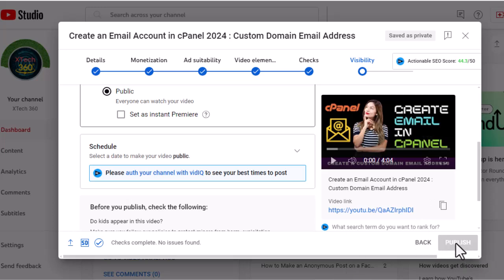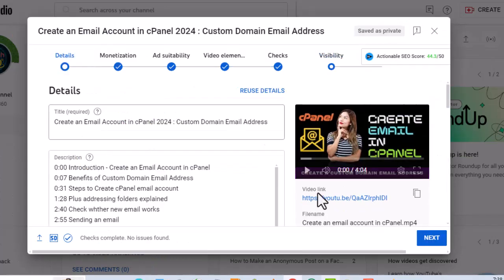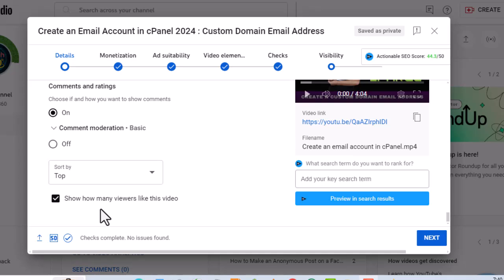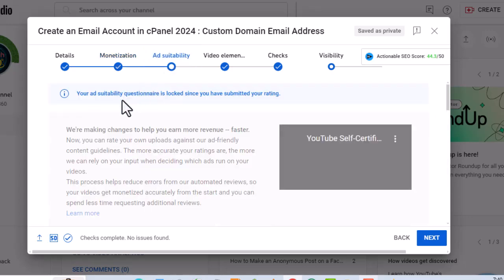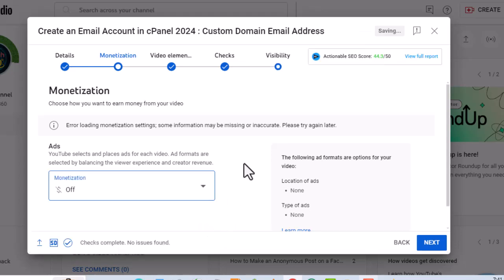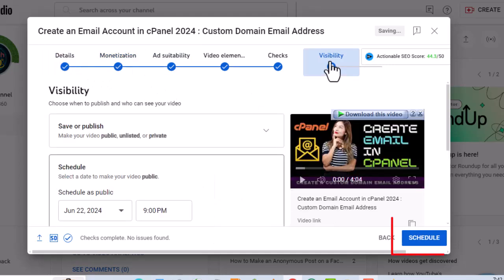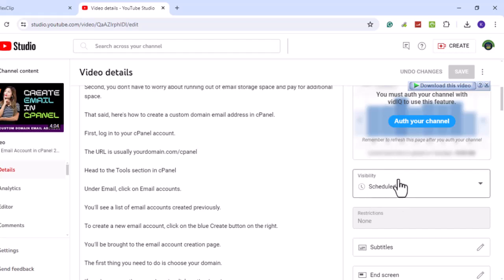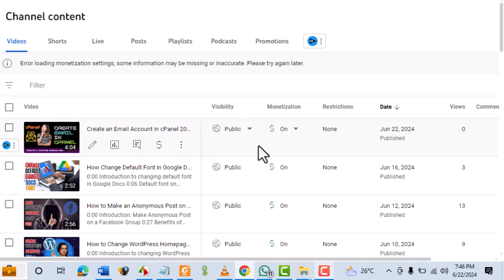Fix Publish Disabled As Some Form Fields Have Errors on YouTube : Quick and Easy Solution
0:00 Intro : Fix Publish Disabled As Some Form Fields Have Errors
0:21 Checking cause of error
1:31 Fixing error on YouTube Publish dashboard
2:14 Fixing error in YouTube Studio

When you try to publish your YouTube video, you find that the Publish button has been greyed out.

When you hover your mouse over the Publish button, you get the following message: Disabled As Some Form Fields Have Errors.

How do you fix the error?

Let's check every section to identify the cause of the error.

First, we want to check the fields in the Details section to spot any errors.

We find that there are no errors in any of the form fields.

Next, we move to the monetization section.

A message here says Error loading monetization settings; some information may be missing or inaccurate. Please try again later..

There could be a problem here.

But let's check the other sections first.

Ad suitability has no errors.

Video elements have no errors.

Checks are complete, and no issues were found.

Let's go to Visibility and try the private and unlisted modes.

Still, the buttons are greyed out.

Let's now go back to the monetization section.

Over here, we want to turn off monetization.

Let's now go back to the visibility section.

Here, we want to choose Schedule.

Now we have the schedule button at the bottom.

Now let's go back to monetization and turn it on.

Let's go back again to Visibility.

Now click on the schedule button.

Your video is now scheduled to be published a few hours later.

Now, let's go to the YouTube Studio dashboard.

On the left panel, click on Content.

We'll see that the video is scheduled.

Hover over the description and click on the pencil icon.

On the right, you'll see that Visibility is scheduled.

Under Save or publish, select Public and hit Done.

Your video is now public, and you can go back to the content section and check your video status.

Here, we can see that the video is now publicly published, and monetization is turned on.

That's how you Fix Publish Disabled, As Some Form Fields Have Errors on YouTube